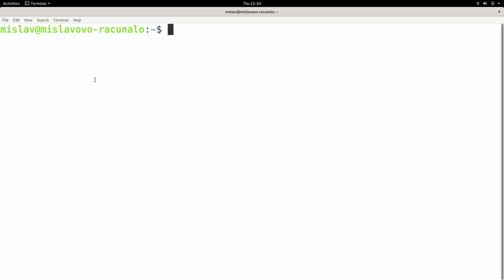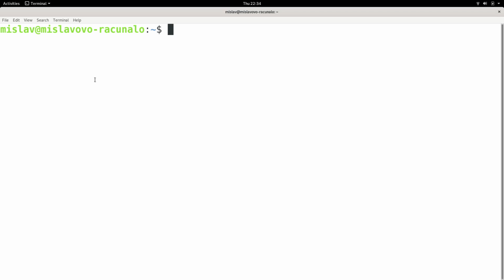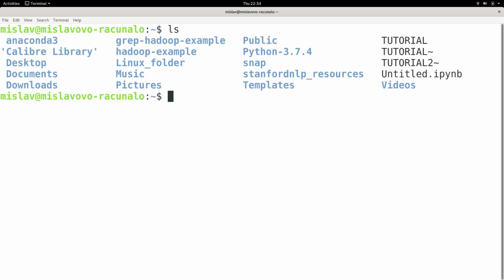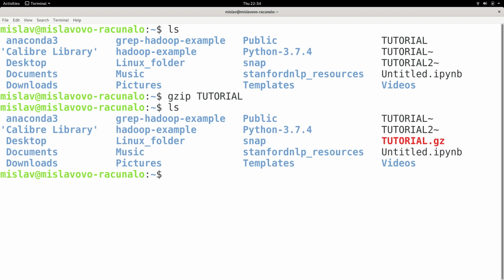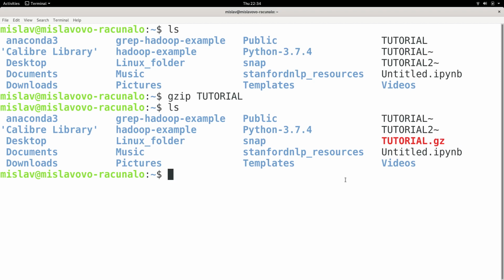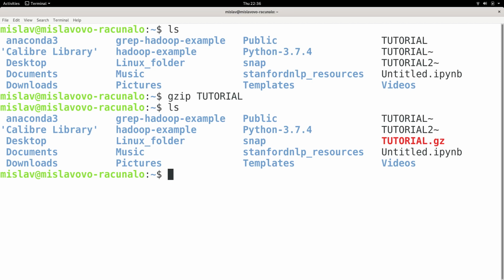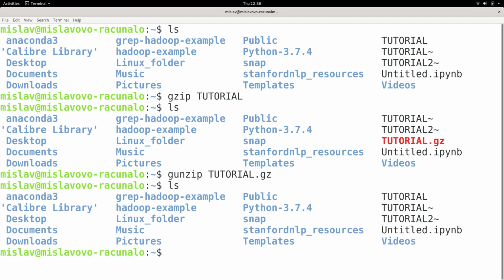Linux Tutorial Series - 126 - The gzip command